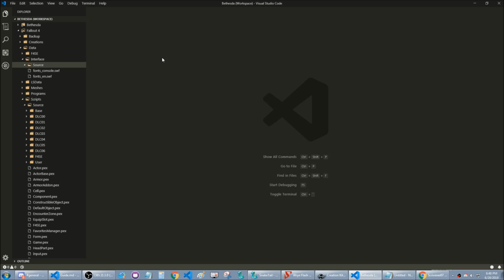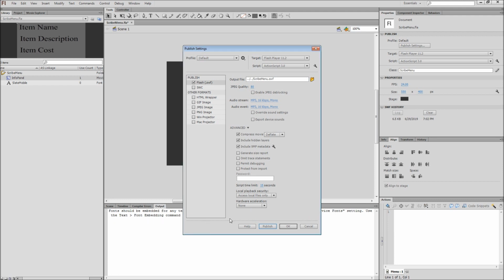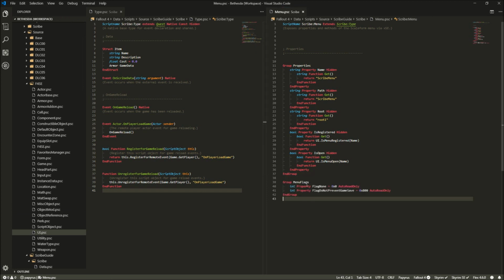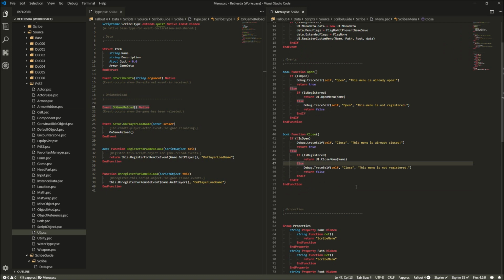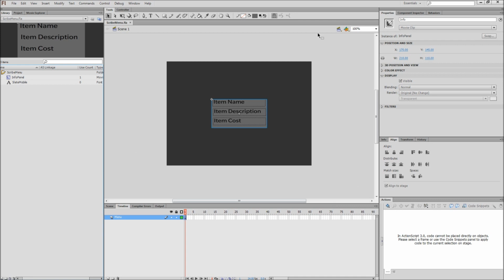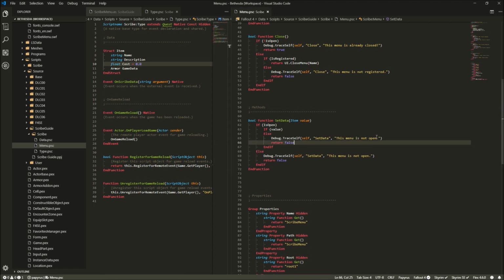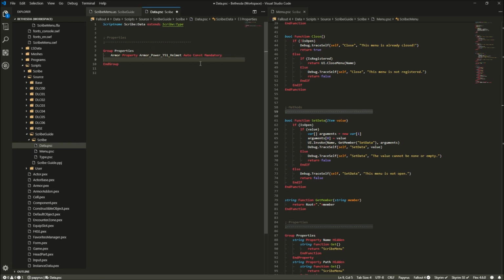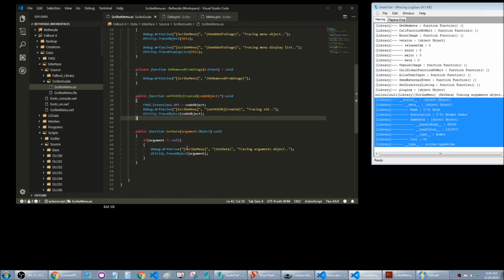Fallout 4 Guide: Creating Custom Menus using F4SE, Papyrus, and AS3